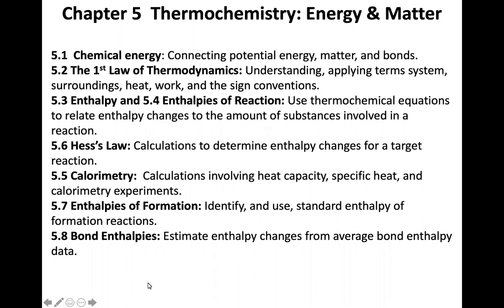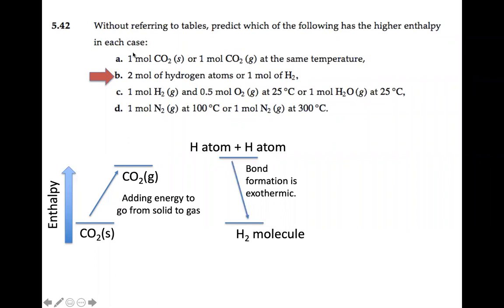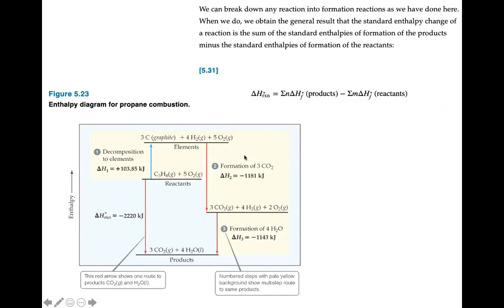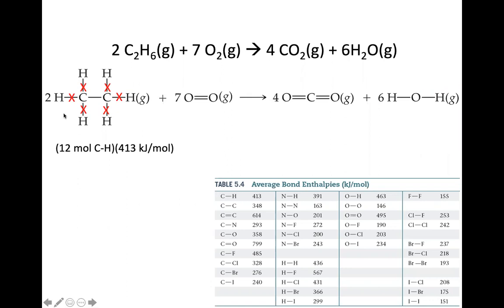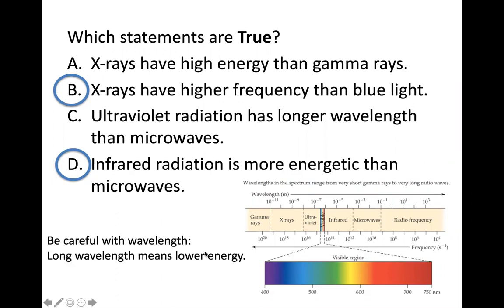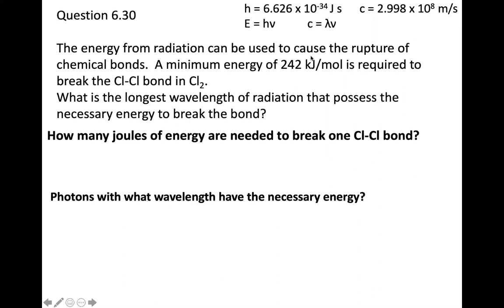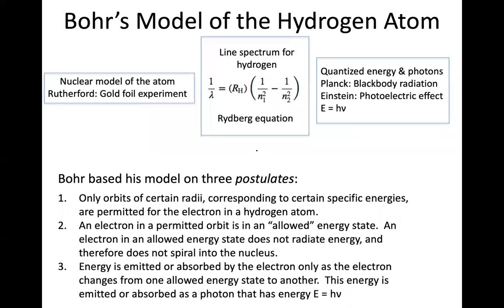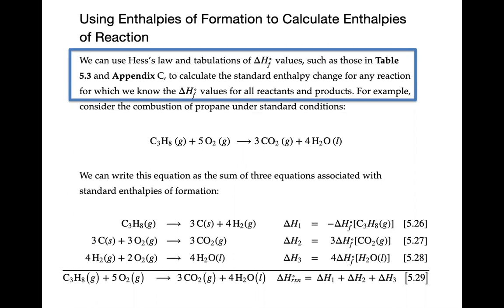Day 13 Chem 1210 Sp21